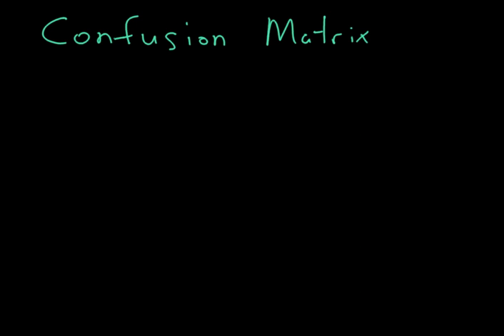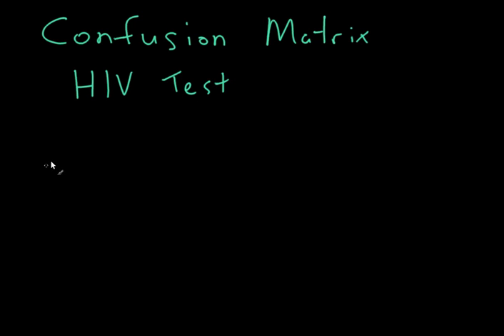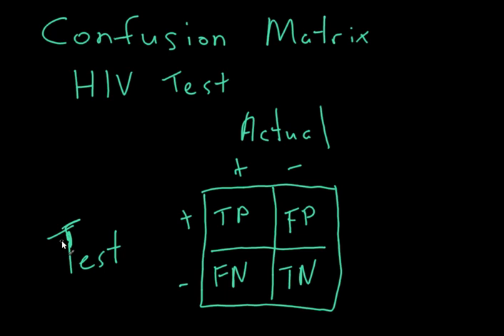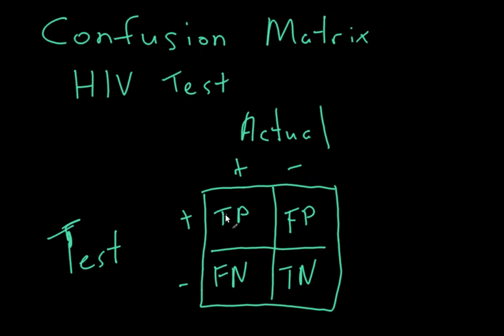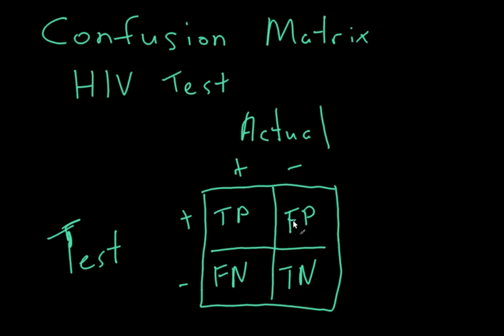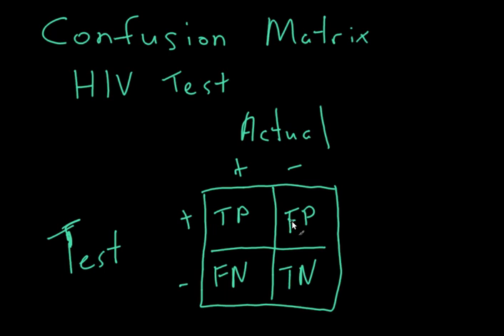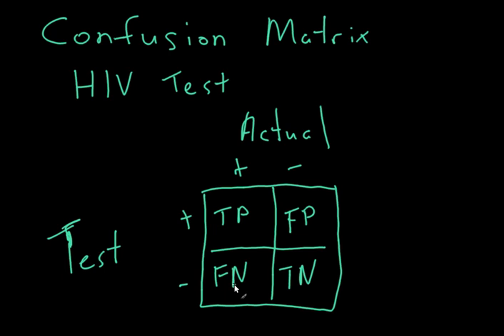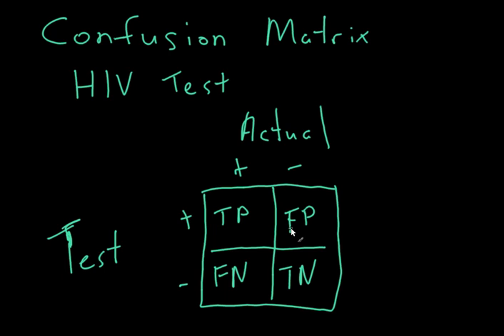Confusion Matrix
Attribution

*** Note
This video is published by cbaechle_irsc in Now I am publishing it with CC RIGHTS.
I am publishing this video with "Creative Commons Attributions License"